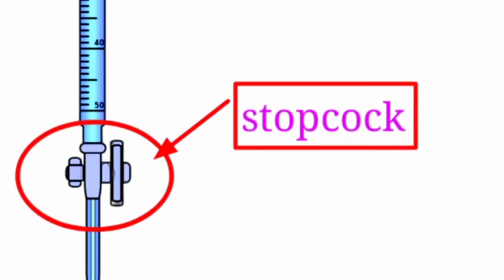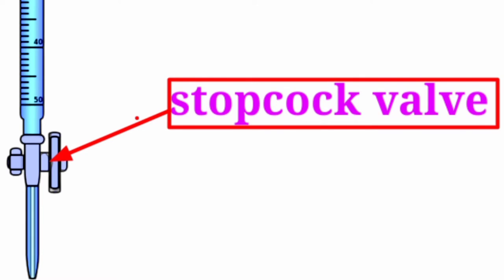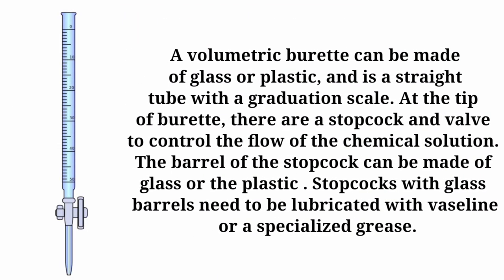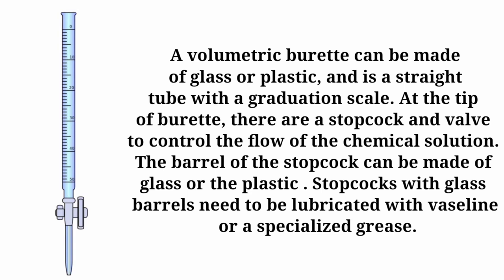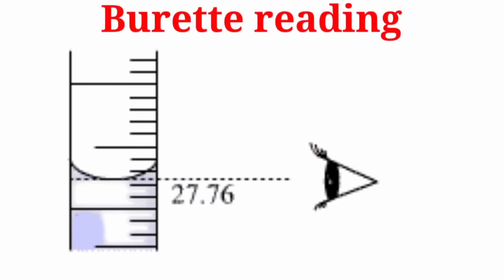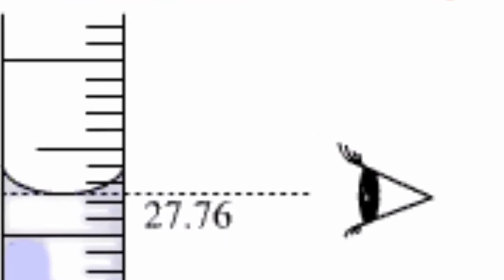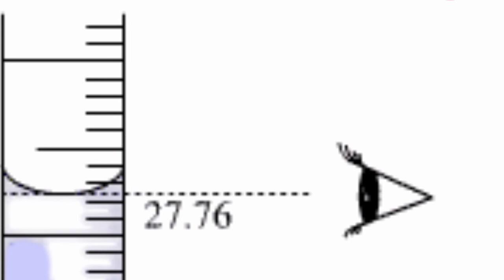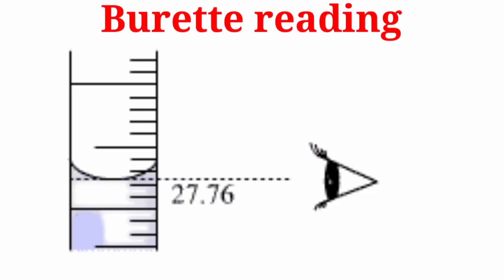Animated video:. Burrete explaintion